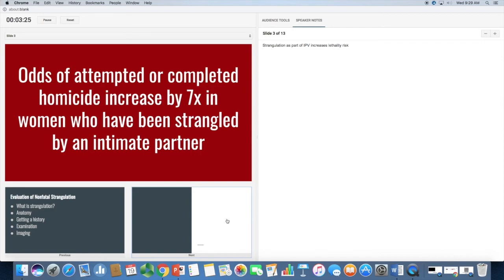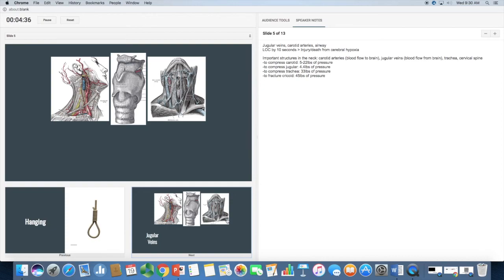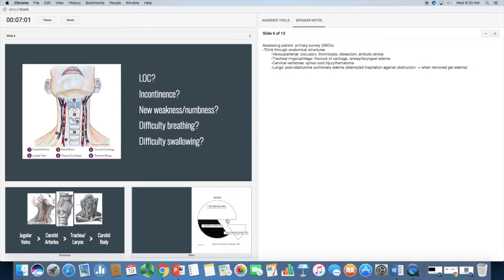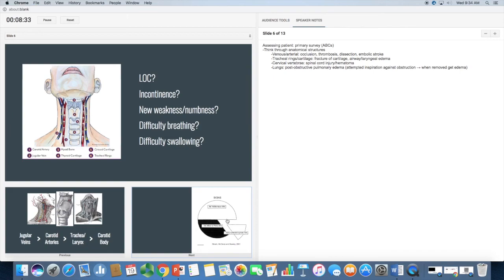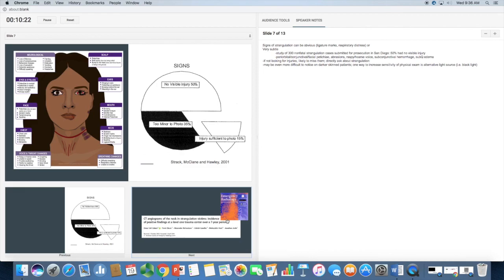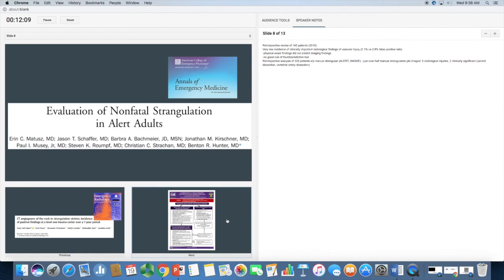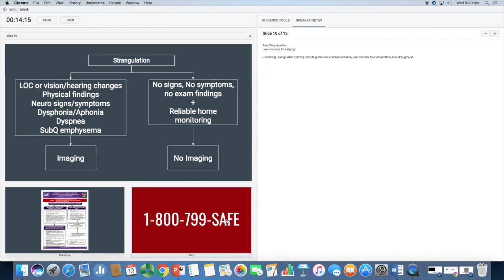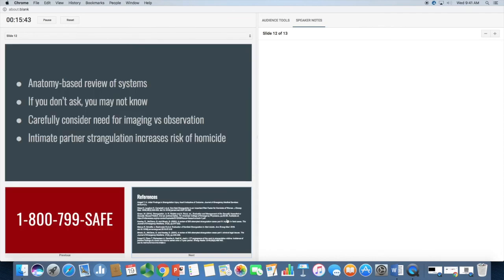Dr Kimberly Christophe Evaluation of Nonfatal Strangulation